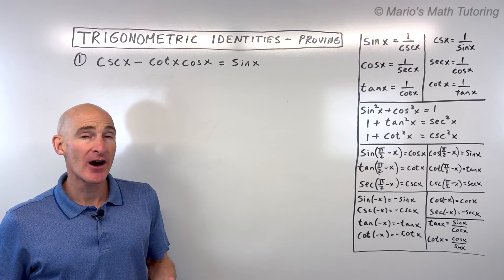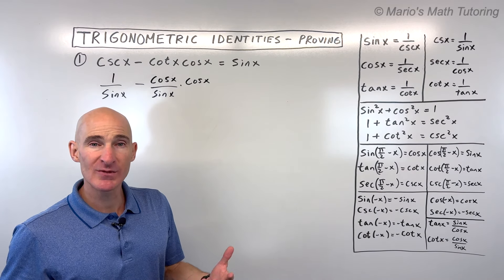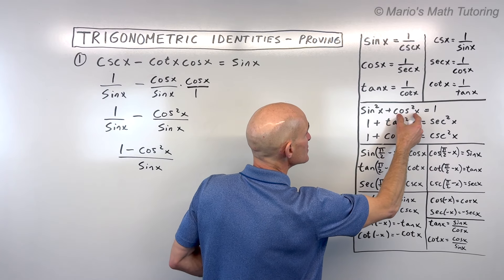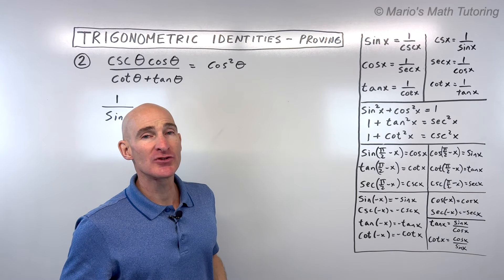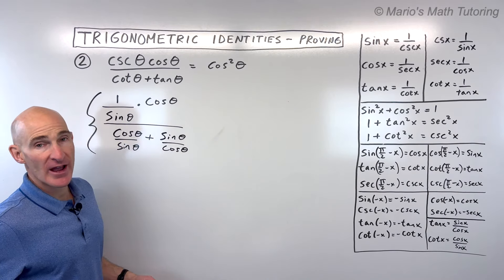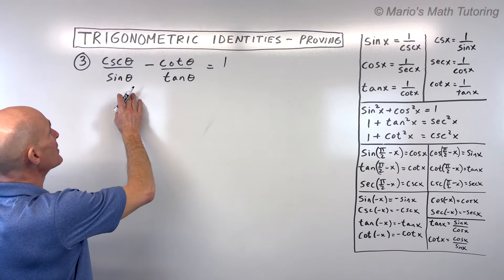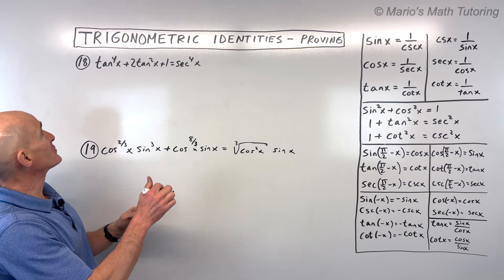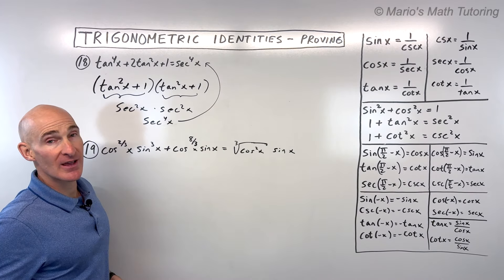Trig Identities Proving (Trigonometric Identities Complete Guide!)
We go through 20 trigonometric identity proofs with tips, techniques, and strategies explained.

** JOIN as a Channel Member at the "Additional Videos" level to get access to Member Only videos.

Start Your Own Tutoring Business Video Course:@our-own-successful-tutoring-business